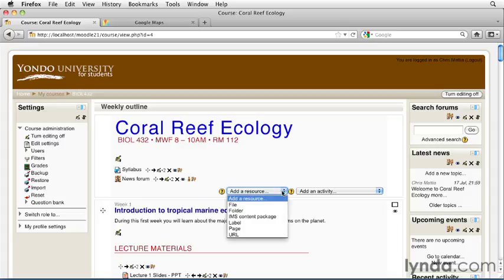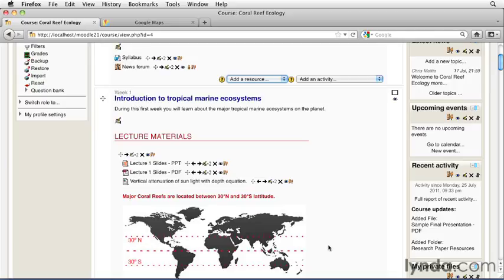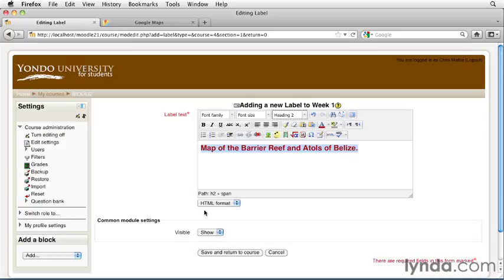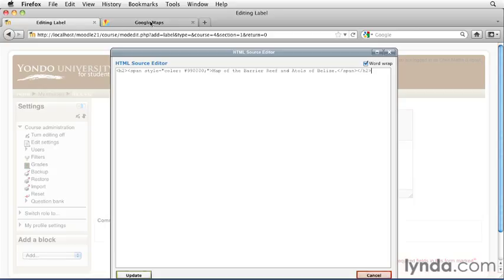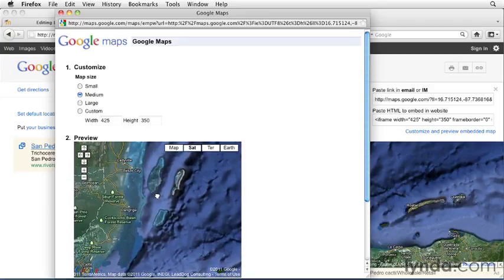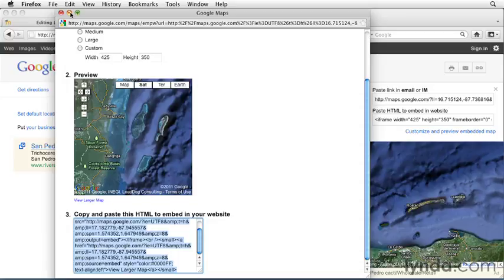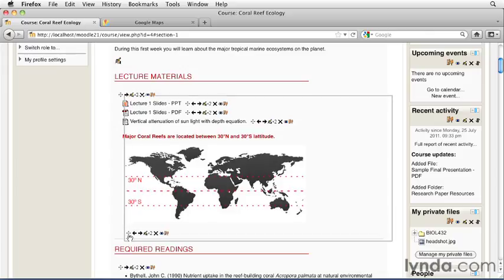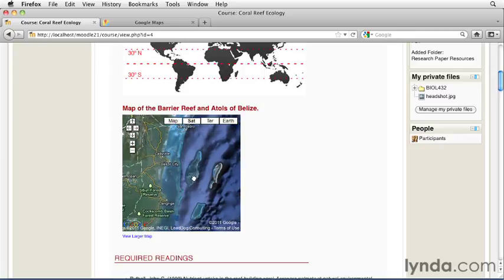Using a label to bring your course to life.mov